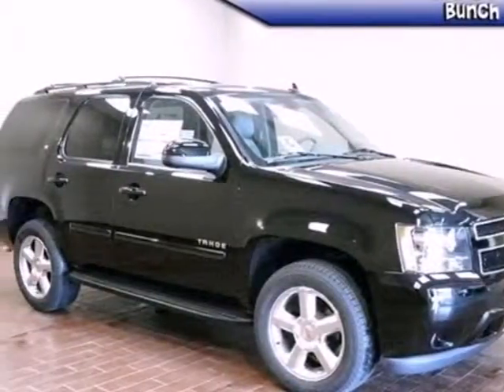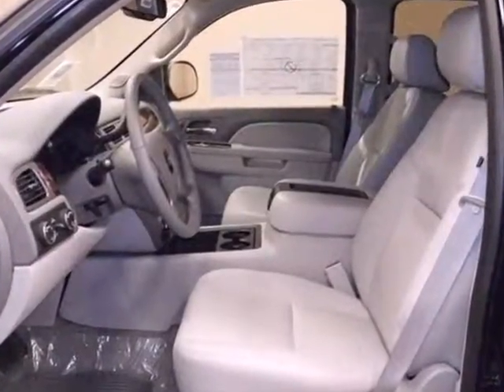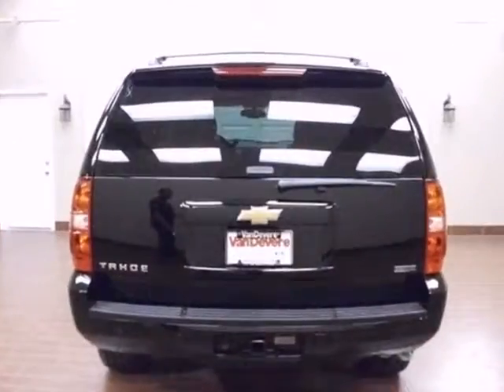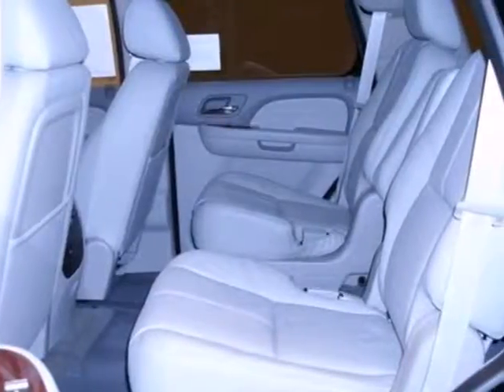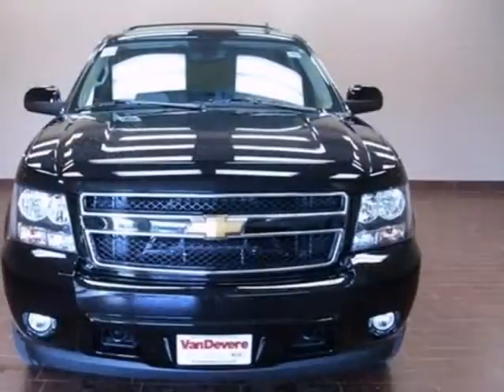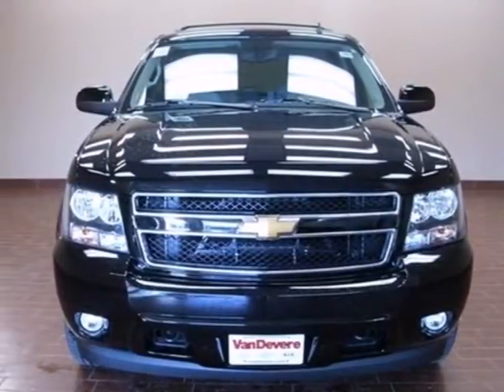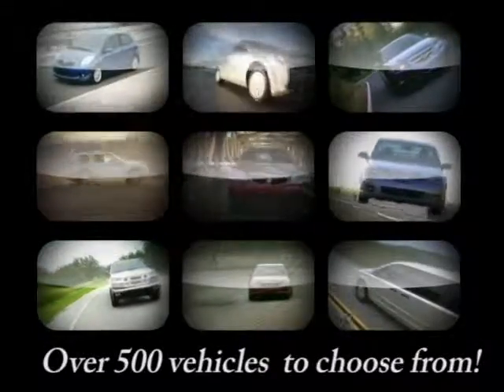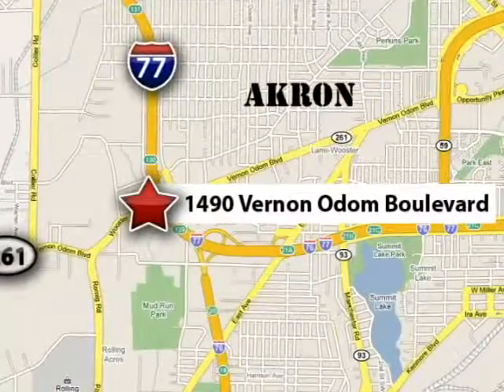2012 Chevrolet Tahoe C2382 in Akron Cleveland, OH 44320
If you are looking for real value on a great new car, VanDevere Chevrolet invites you to come in and test drive this 2012 Chevrolet Tahoe, stock# C2382. We are conveniently located near Akron Cleveland, OH and known for our great selection, reliability and quality. Come take a look at this 2012 Chevrolet Tahoe today.

VanDevere Chevrolet
1490 Vernon Odom Blvd
Akron Cleveland OH, 44320

Our service hours are:

7:30 am - 6:00 pm Monday, Tuesday, Wednesday and Friday

7:30 am - 8:00 pm on Thursday

8:00 am - 12:00 pm on Saturday